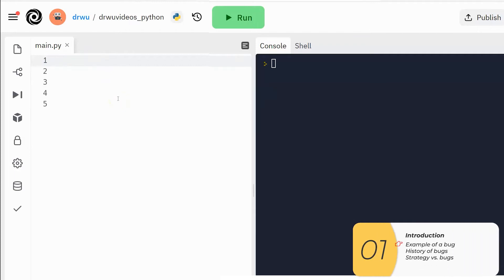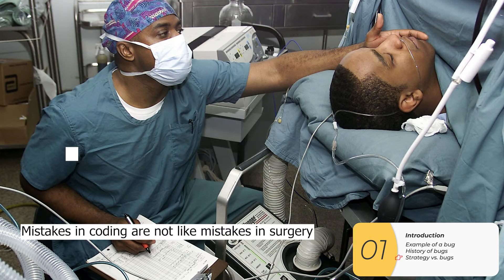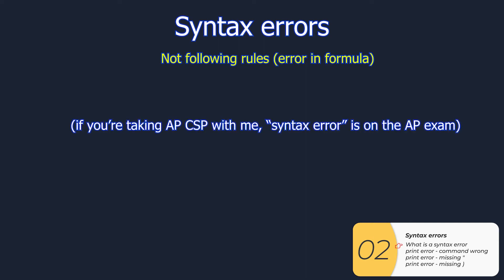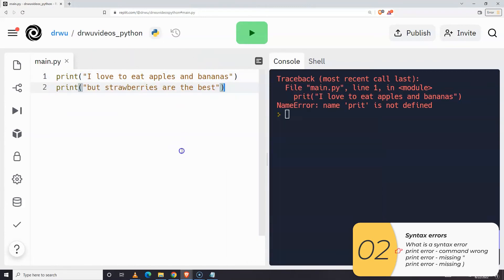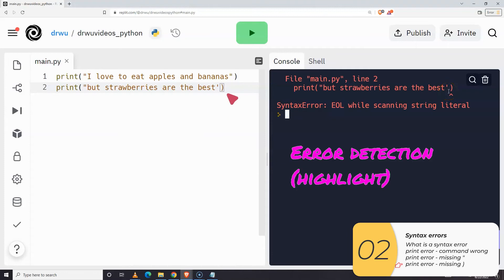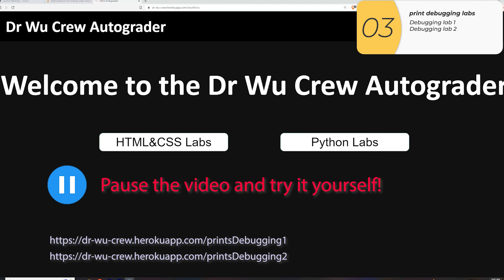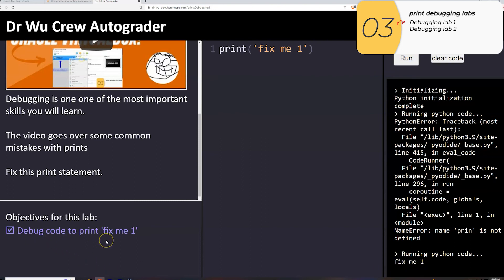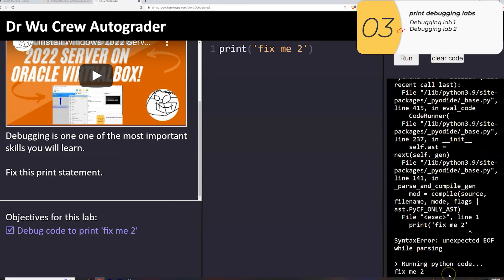002 Debugging broken print statements. Includes lab with autograding!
Learn how to debug print statements with two autograded labs.

00:00 Introduction
00:59 Syntax errors and common syntax errors
02:53 Solutions to the two debugging labs
04:05 Outro